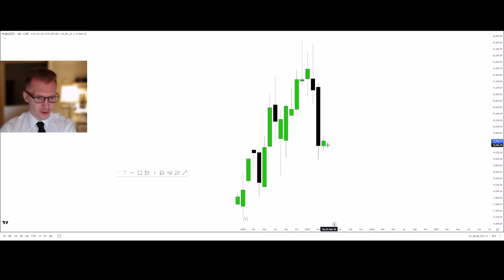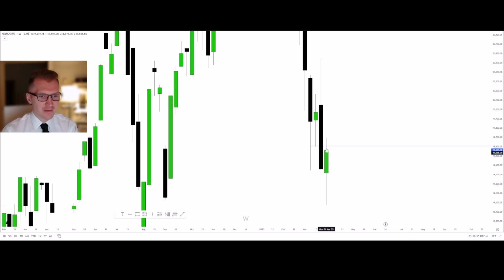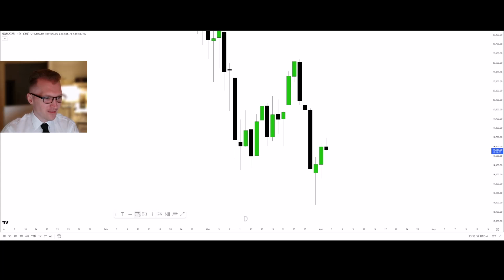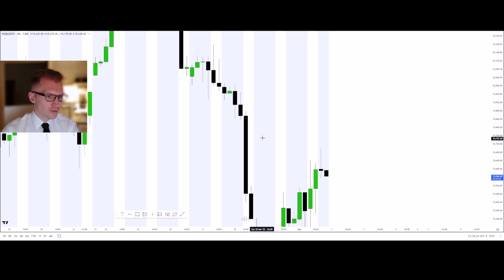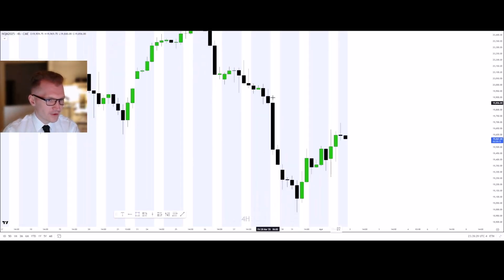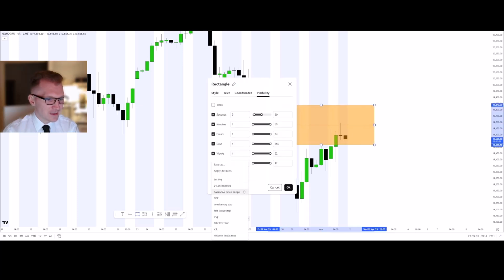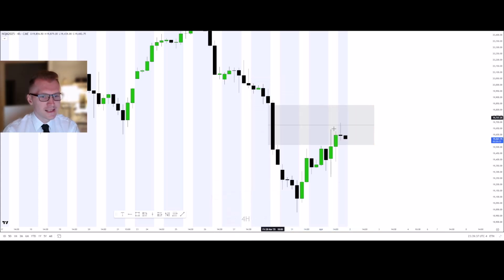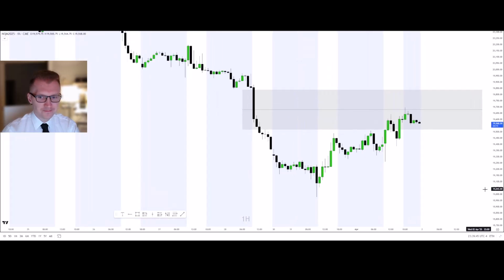nq order block review: daily wick consequent encroachment + 4h fvg | apr 1 2025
order block trading model - market review \ april 1, 2025 #20

yura = yield. the market doesn’t give profits to those who chase - it yields to those who stay disciplined. when you commit to your strategy, when you execute with precision, when you master patience… the market yields in your favor. it’s not about winning one trade - it’s about yielding results over time, compounding success, and owning the game.

imagine a life where financial freedom isn’t just a dream, but your reality-where you call the shots, live on your terms, and build a future without limits. that’s what my 12 month one-on-one nasdaq futures mentorship is all about. reach out to me at , and let’s make it happen together. i’ll hand you a clear road map, powerful tools, and proven techniques-everything you need to succeed. but here’s the truth: your success depends on you and how you apply it. i’m so confident in this system that I believe you’ll pass your prop firm challenge with flying colors. and if you follow all the trading rules and still don’t make it, I’ve got your back with a money-back guarantee. this isn’t about quick fixes-it’s about empowering you to take control and shape the life you’ve always wanted. let’s talk.

✅get funded with apex to help yourself!
code BUSINESS  will always give you the best deal available.
get up to 20 accounts
claim your discount now: use code BUSINESS

discounts for you:
tradingview plans:

remember: this is for education and fun. be careful with your investments. trading can be tough, and you might not get the same results as shown.

please remember that i'm not a financial advisor, so use caution when investing. day trading is difficult, and you should never invest more than you're willing to lose. the results shown on youtube may not be typical.
yura is a funded day trader with apex prop firm specializing in nasdaq futures day trading using ict concepts. prior to embarking on this endeavor, yura traded stocks on a daily timeframe starting in 2018. he studied from alexander gerchik in person,  at smb capital "the dna of successful trading" course, later  ict mentorship, which he now implements in his day trading strategy. yura regularly shares insights and trading tips through weekly videos focusing on trading nq futures.

credit:  @InnerCircleTrader

*this description may contain affiliate links, which means i may earn a minimal commission if you click through and use these links (at no additional cost to you), supporting the growth of the channel. thank you for your support! i only ever endorse
products that i have personally used and benefitted from personally.